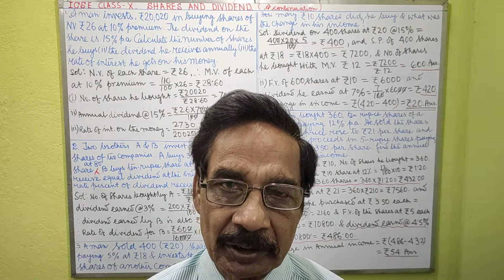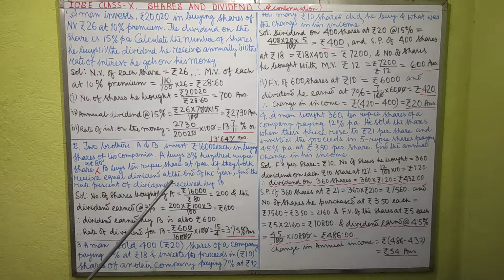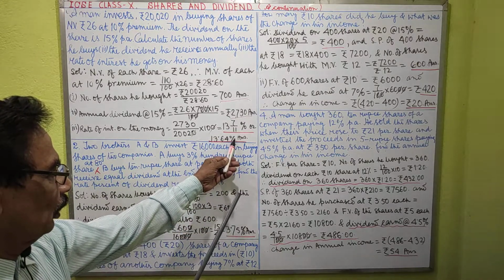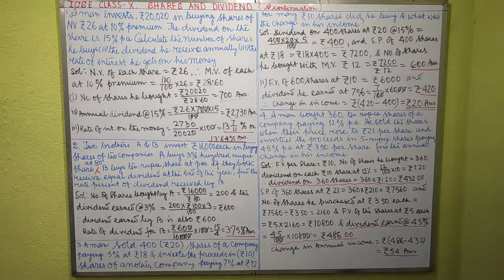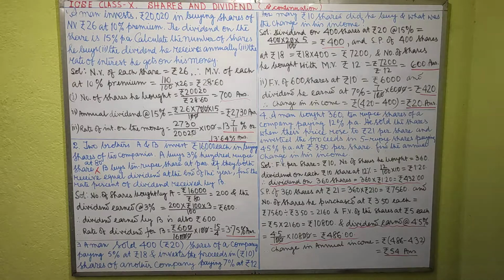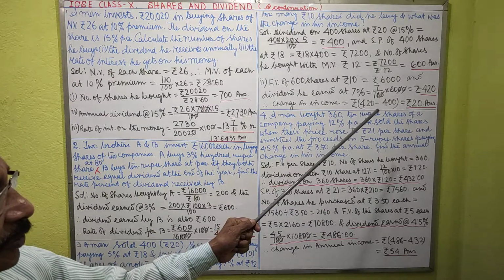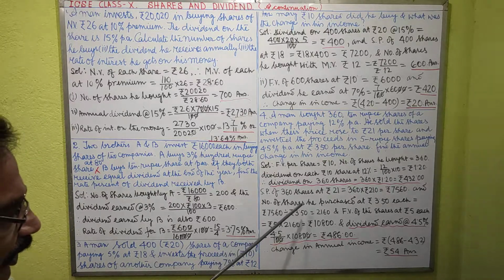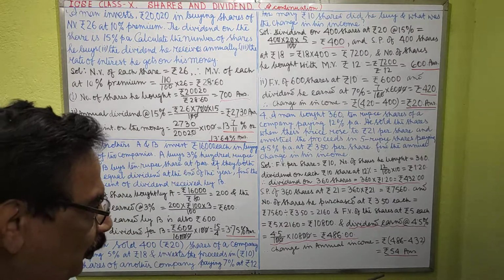ICSE CLASS X SHARES AND DIVIDEND